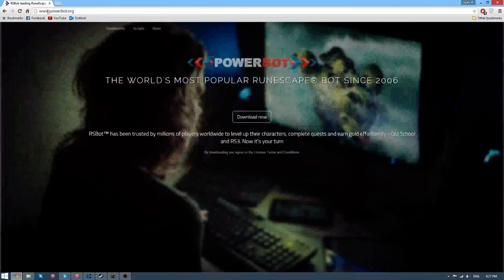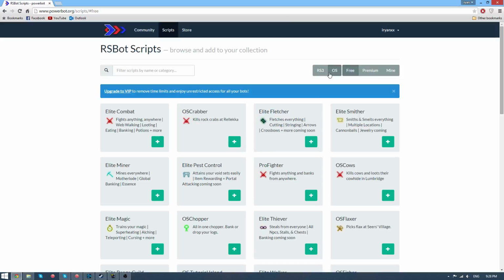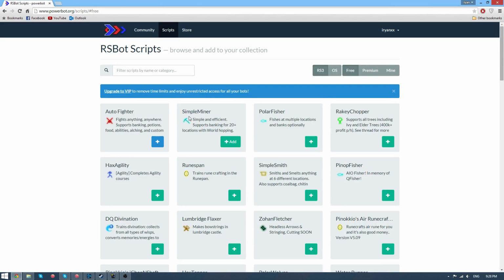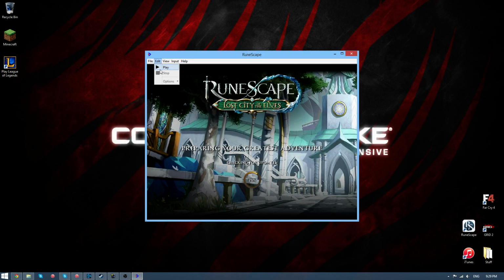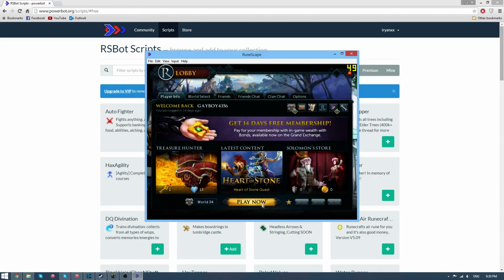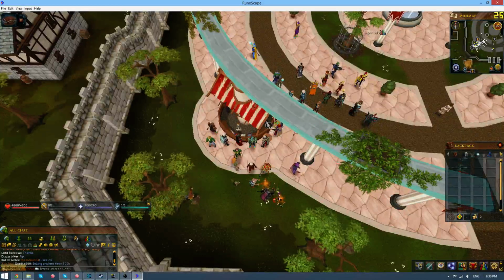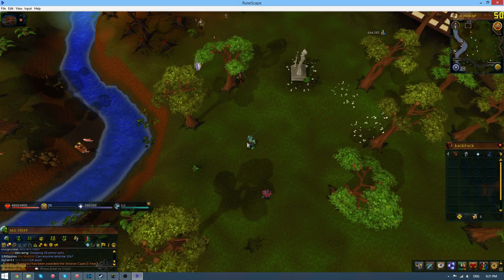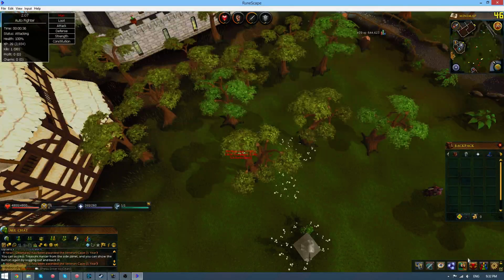How to Install and Use a Free Runescape Bot!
This is a remake of the original video on how to install and use a free software called PowerBot to serve all your needs.
100% scam and virus free!
If you want to find out how to use hacks in CS:GO watch my newest Video!